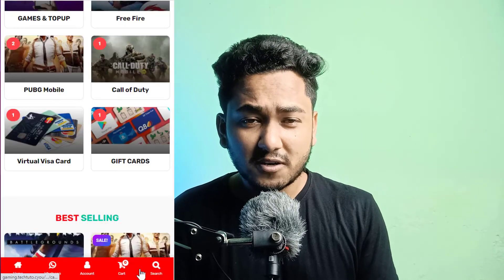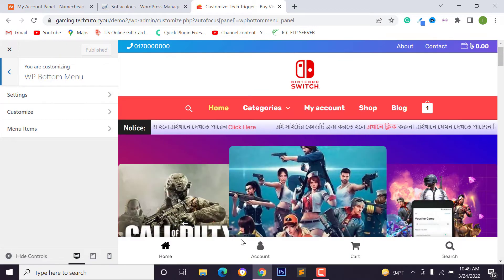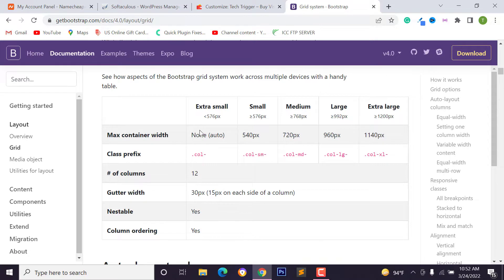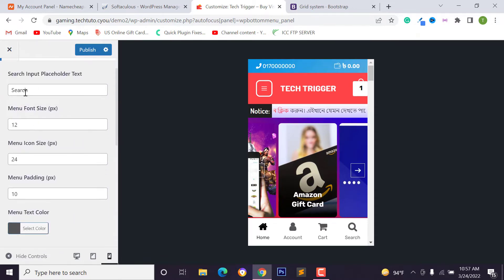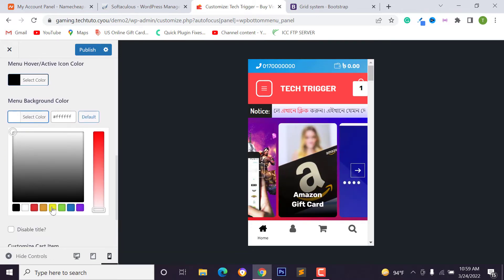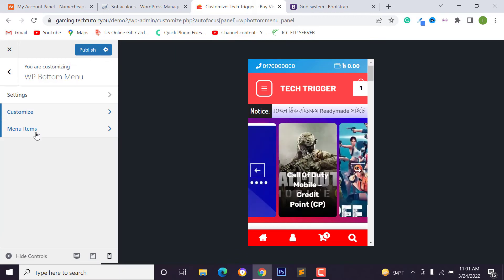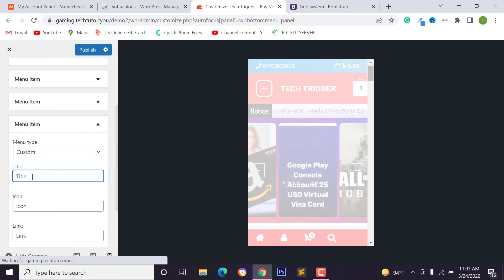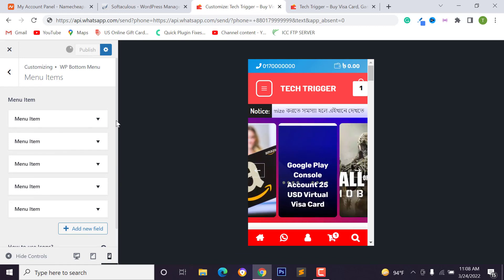How to Add Wordpress Sticky Bottom Menu with WP Bottom Menu Plugin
how to add wordpress bottom menu on your any wordpress website using WP Bottom Menu plugin. You can use this sticky bottom menu for any devices, and only use for mobile device. And you can customize this menu icons, texts, background, and custom links. Also, you can responsive this menu for specific device.

If you face any problem just comment on the description box. Pray for me Allah Hafiz 😀